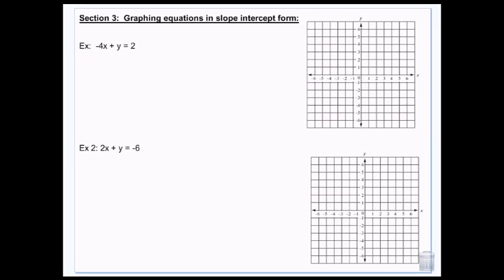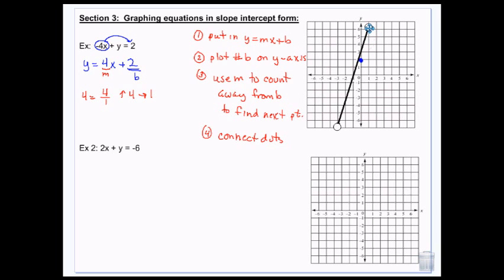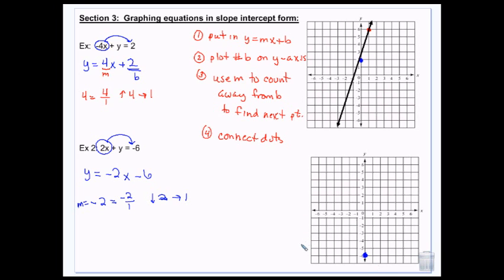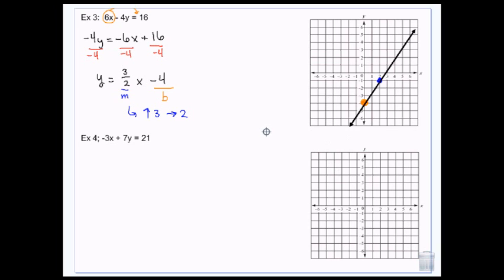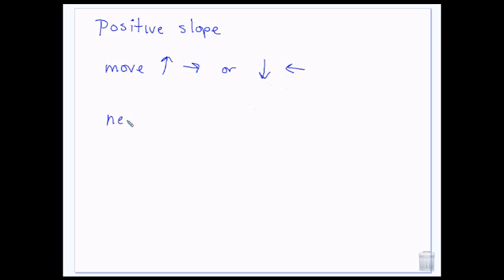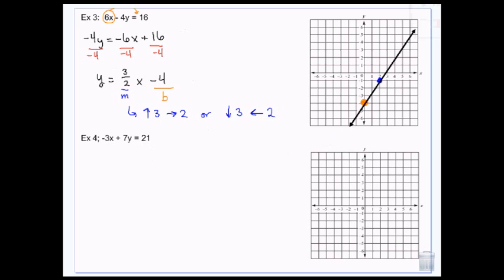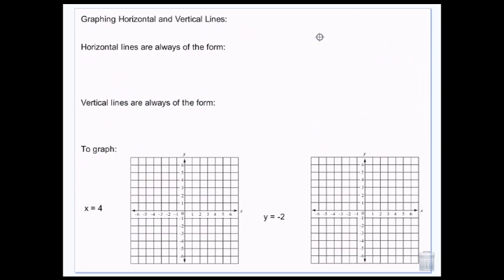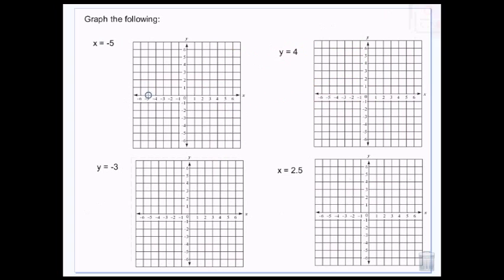Algebra: Graph equations in slope-intercept form 11-5-13